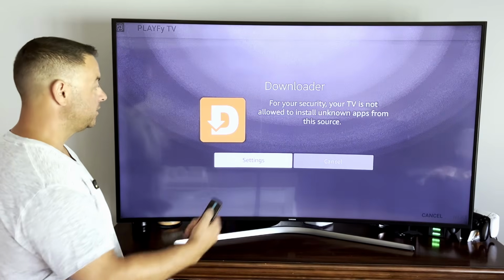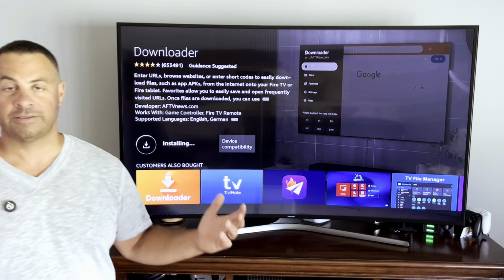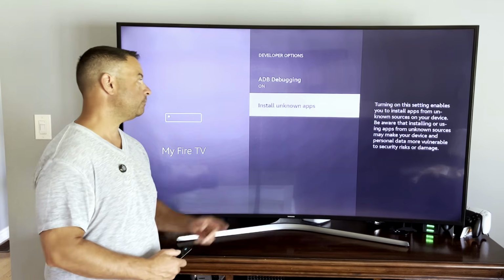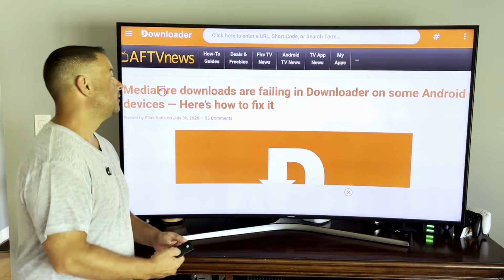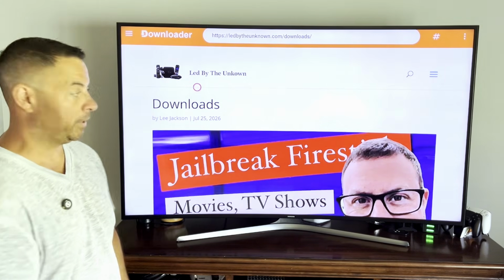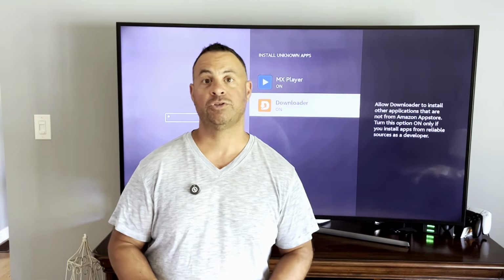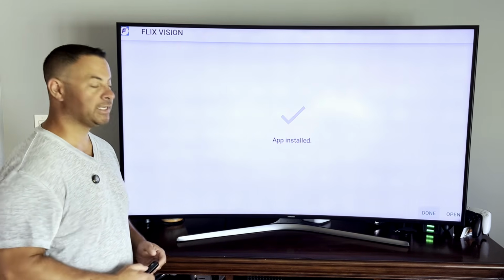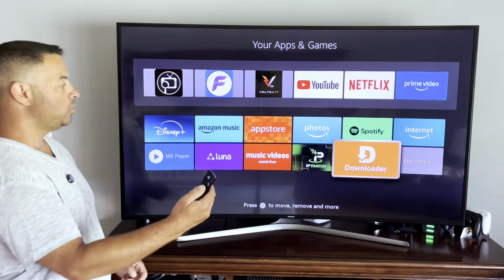Best Apps Free Movies TV Shows Sports Live TV Jailbreak Firestick 94 a